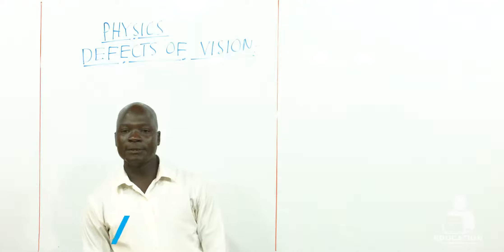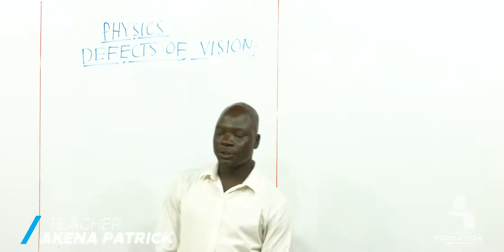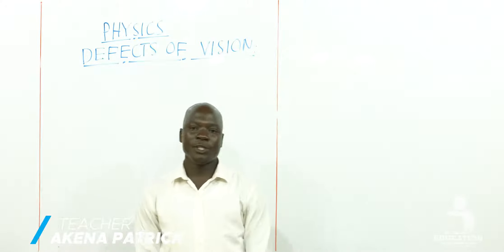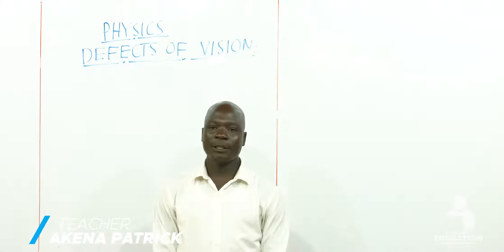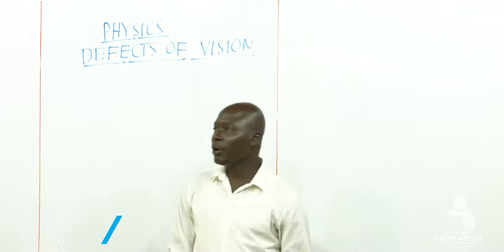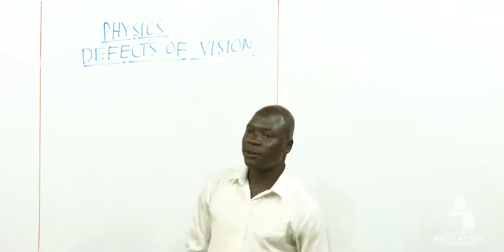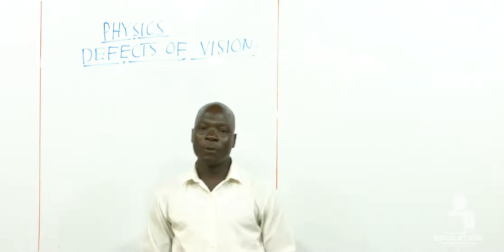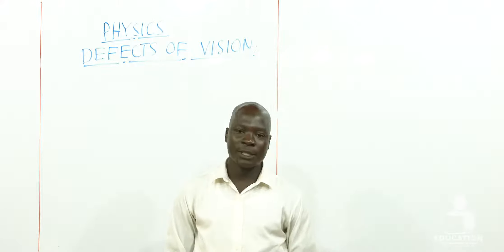Physics S.3 & S.4 | Lesson 13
TOPIC: Reflection of Light.
SUB TOPIC: Defects of Vision.